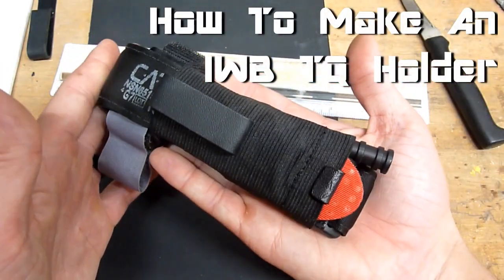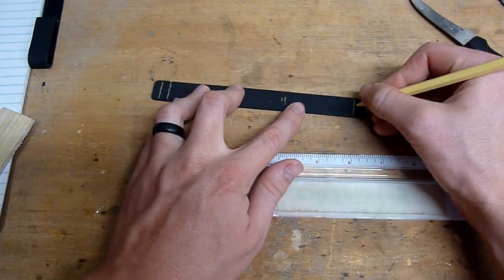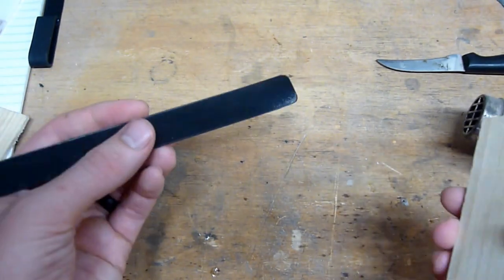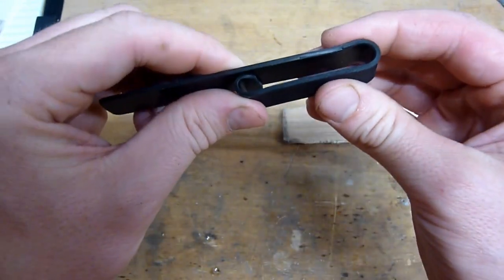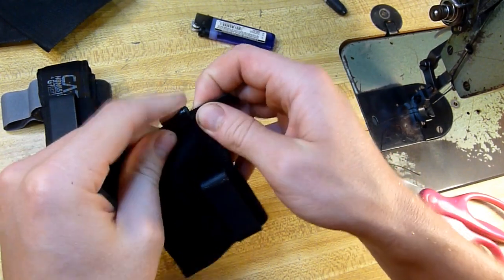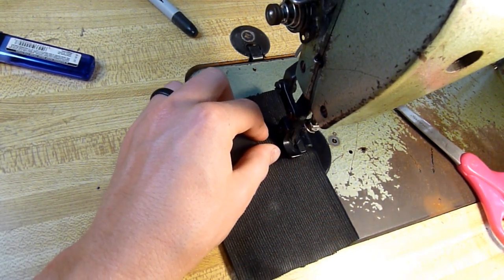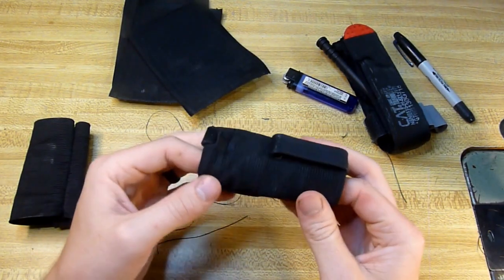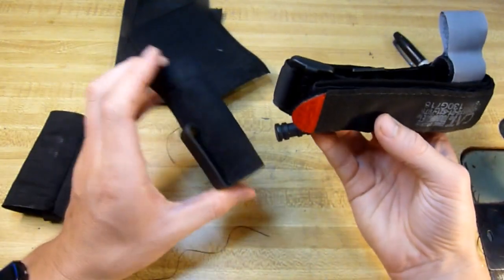How To Make An IWB Tourniquet Holder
Quick access to a quality tourniquet can be the difference between life and death. This simple tourniquet holder allows someone to carry a Cat tourniquet as part of their EDC.

Cheap Sewing Machine
Better sewing machine
Bonded Nylon Thread
4” Elastic
Heat Gun
.093 Kydex
Free Prime Trial
If you shop on amazon please consider making an amazon smile account so that a portion of your purchase will be donated to a charity of your choice. It doesn't cost any extra.